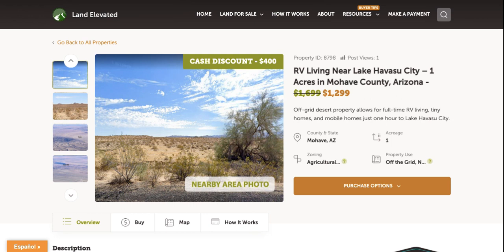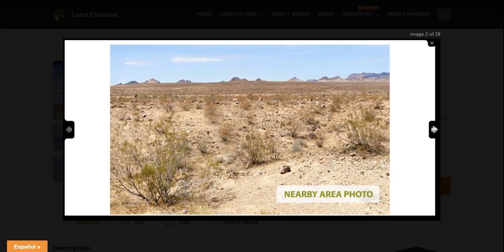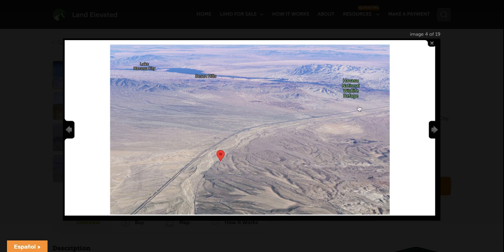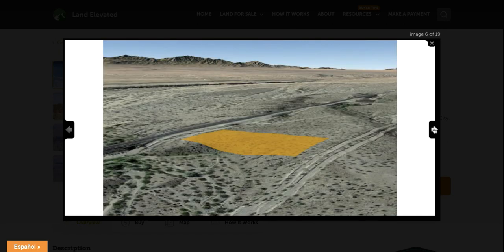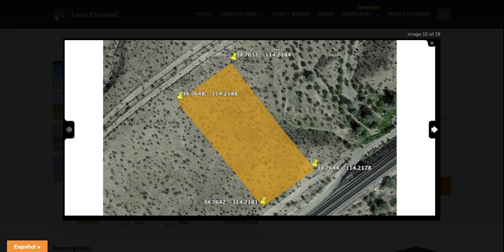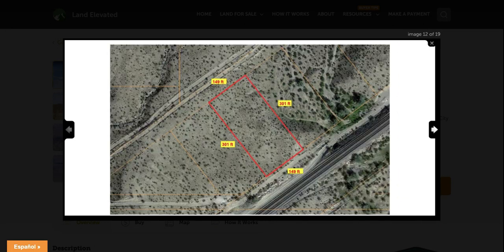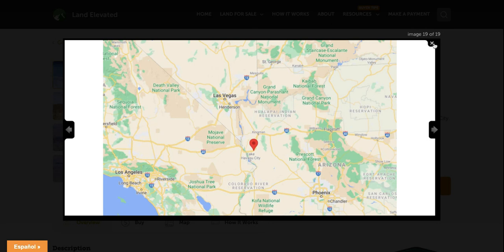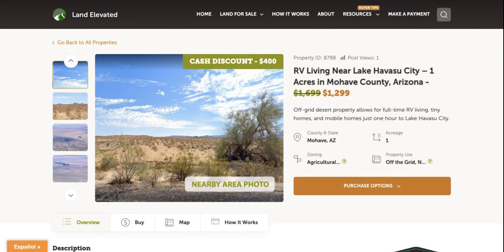RV Living Near Lake Havasu City - 1 Acre in Mohave County, Arizona - (RECENTLY SOLD!)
This property is 1 acre and is zoned for agricultural use.

Arizona | 1 Acre | Cash Only Listing

This off-grid desert property with dirt road access near Lake Havasu City features a rare and often- requested type of zoning that allows for full-time RV living, tiny homes, and mobile homes alike.  Combined with its ideal location just one hour from Lake Havasu (known for some of the best fishing, paddling, lakeside beaches, mountain biking, off-roading, golfing, and hiking in Arizona), great climate (boasting 300 days of sunshine every year), and agricultural zoning (allowing for farming and livestock) - this unique property is sure to sell quickly.

*Adjacent parcel is available

City: Haviland

State: Arizona

County: Mohave

GPS Coordinates: 34.7647, -114.2183

Acreage: 1

Shape: Rectangle

Slope: Flat

Elevation: 1,322 ft above sea level

Terrain: Desert

Access: Dirt Road

Legal access: Yes – Unnamed Rd

HOA: No

Subdivision: Haviland Ranch Estates

Land for Sale in Arizona